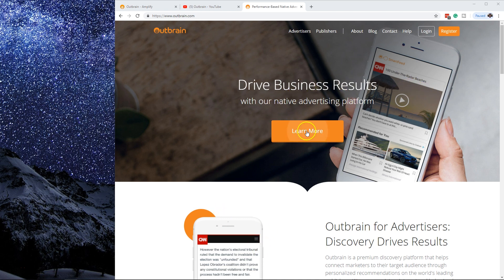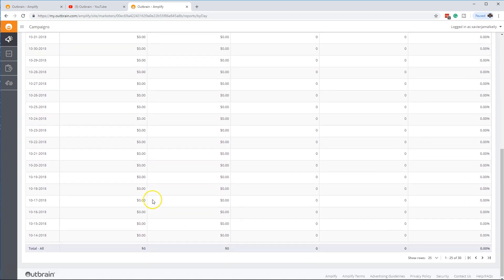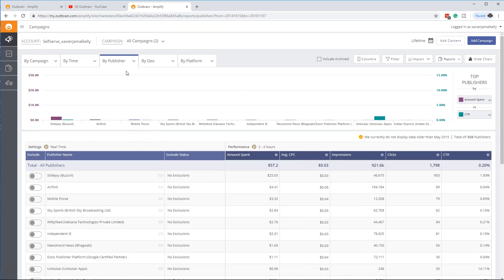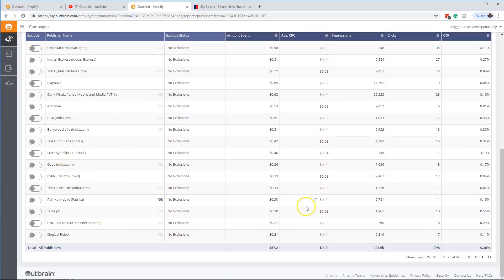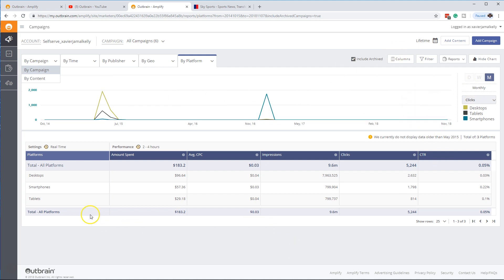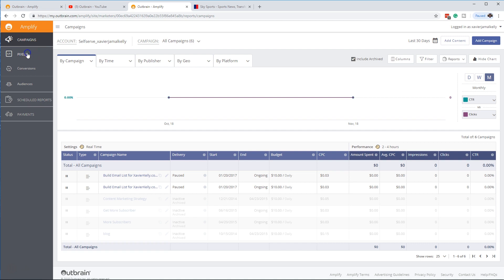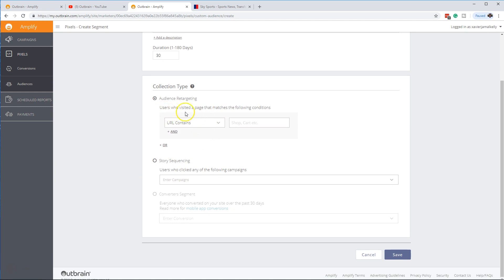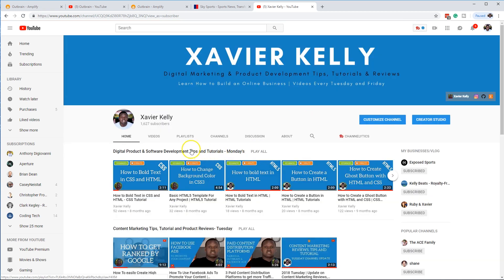Outbrain Dashboard Walkthrough | Outbrain Amplify Ad Tutorial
In today's tutorial im going to walk you through the Outbrain Dashboard Tutorial. This will give you a deeper look into the Outbrain Amplify Ad dashboard and show you all the necessary items you need to know to get started running your first advertisement.

If you want to add translations, click the gear(cog) icon and go to "Subtitles/CC" then to "Add subtitles or CC".